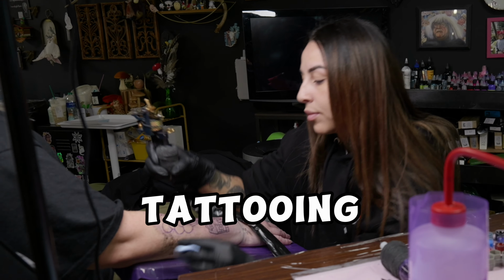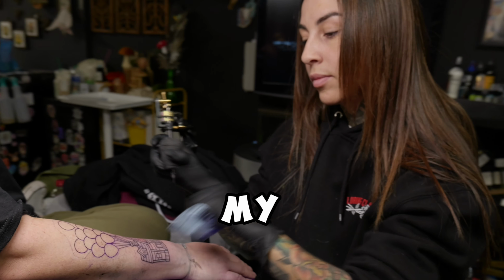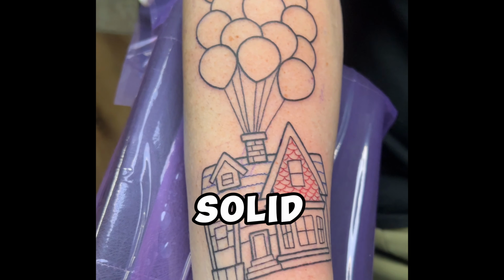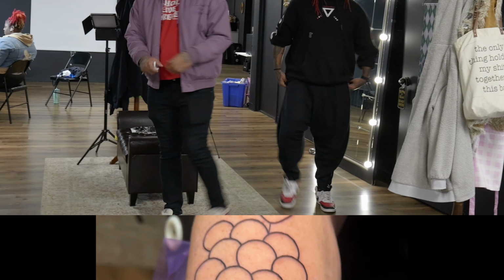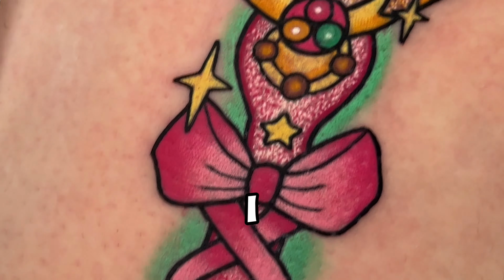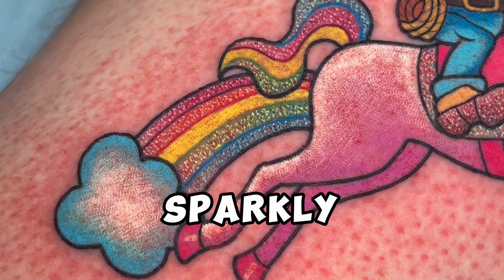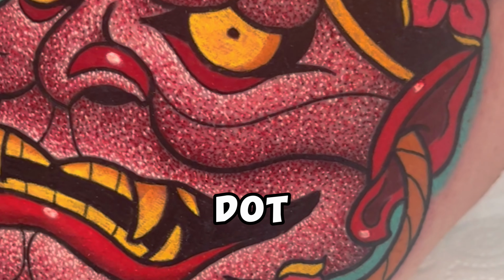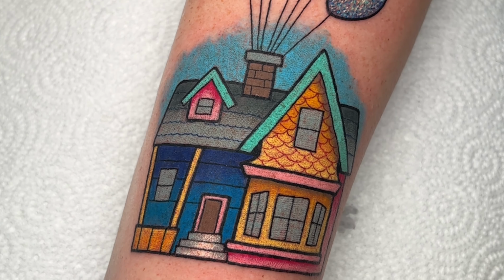I Made this Disney Tattoo PERMANENTLY Sparkle!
Spend a few hours with me while I show you a quick version of my typical day making a cute glitter tattoo!